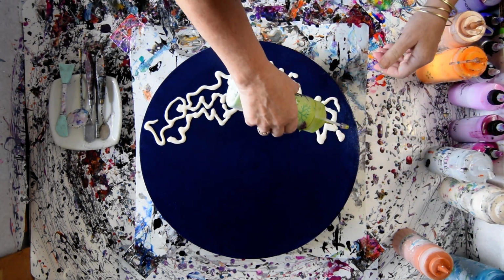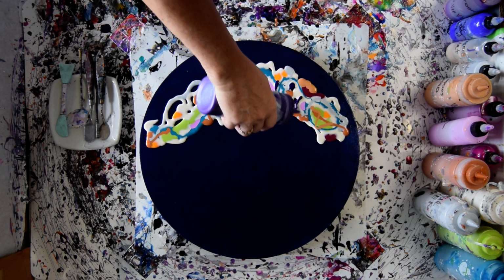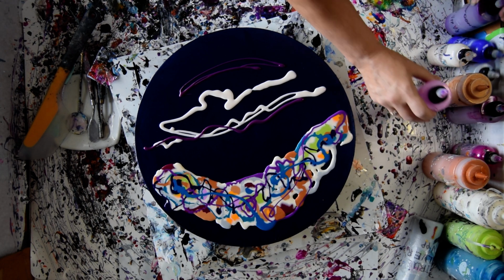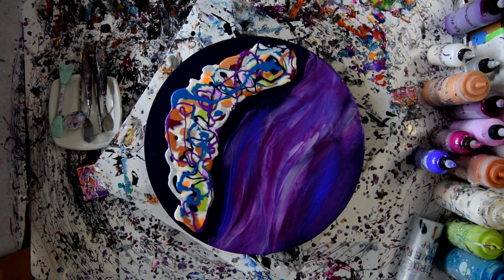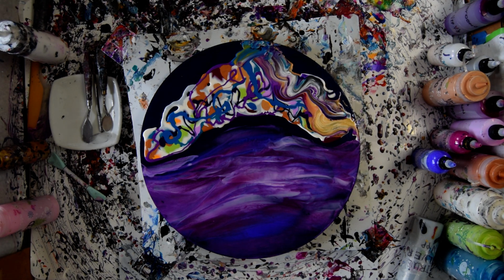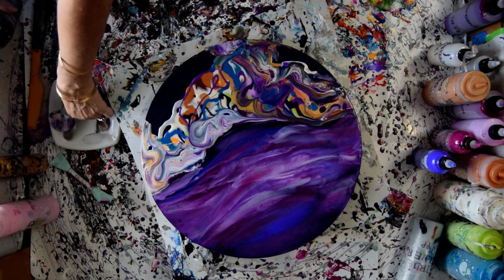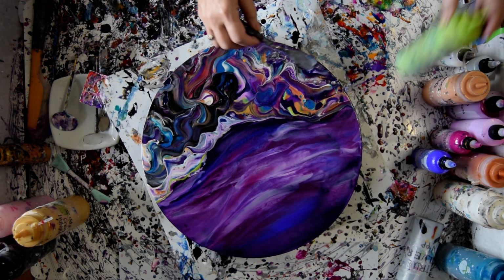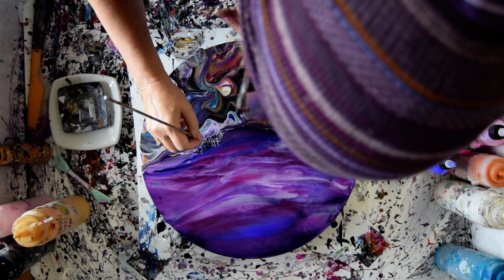#8896 Super Surreal Landscape Colourarte Colors Swiped Fluid Art 9.10.22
Primary Elements=P.E.s (Pigment Powders) Prizm Pours Colors=P.P. -listed-P.P. French Silk
P.P. Chantilly Lace P.P. Fandango-P.P. Royal Sapphire-P.P.True Silver-P.P.-Deep Crimson
P.E.Plum Blossom-P.P. Sour Lemon with added Orange-P.P. Baltic Amber
P.P. Emperors Gold-P.P. Deep Amethyste-P.P.Wild Orchid-P.P. Agave Blue
Sky Colors
P.P.-Sky Interference Violet-P.P. Marooned-P.P.Plum Blossom-P.E. Carnival-P.E. Snap Dragon
P.P.Frosted Berry-P.P. Mayan Gold
* The Moon( added after the recording ended unawares) P.P. True Silver

 I am using a Pre Painted (with Midnight Shadow, and dry )16" round stretched canvas. I am mainly using Prizm pour acrylic colors and Primary Elements Pigment powders by Colour Arte. Recipes for mixing Prizm Pour paint, for general pouring. The Prizm Pour Acrylic paints are mixed with Vivid Poly Pour or Vivid enamel( both available from Colour Arte )to both extend and help them flow more easily. In a container begin by adding 25% of your expected volume of GAC 800, fill with Vivid poly pour or Vivid enamel, to just more than halfway full. Fill the remainder with paint color sure to leave room to mix. Mix thoroughly and transfer to a larger container such as a squeeze bottle or a container with a very tightly fitting lid. If you are using Floetrol I recommend(at most) an estimated 10% of the total already mixed. A squirt of distilled water to thin if desired. Recently I have begun to add a squirt of Jo Sonja gloss varnish for shine instead of water to thin.

The usual Cell activators used here are mixed into Aussie Floetrol, estimated 3/4 Aussie Floetrol1/4 paint, alternative mixtures can also be a half and half mixture of Aussie Floetrol… depending on your preferences. I have found a number of brands that work for me, including Golden colors. Colors by Atelier favs are Rich Gold and Black,1 by Masters Touch( Dioxazine Purple), Pebeo's acrylic iridescent Gold -Iridescent Blue Violet, Iridescent blue-green 1/3 acrylic paint added into 2/3 Aussie Floetrol. Heavier viscosity recipes work too. I like 50-50 also. Other colors can be used as cell activators. An alternative Cell activation recipe using American Floetrol (same ratios)must include 10 drops of Minwax pre-stain wood conditioner added for every 2 ounces of mixed paint. Other recipes for drops added may vary. This works for me. I strongly recommend adding GAC 800 by Golden as an addition to all colors (25%) to avoid crazing. This is especially true if you are using the bloom style of pouring paint if you have not allowed the paint to stretch as far as it will go. All the paints I use are acrylic paints mixed with additives to help them flow more easily.
I advise a well-ventilated room and those with respiratory issues to avoid paint pouring or use a respirator.

Air bubbles in the paint should be released before they result in hard dry bubbles. A sharp object such as a skewer is used to remove the bubbles in evidence while the artwork is still wet. Also if there is no house-paint base being used, a torch lightly passed over the surface to pop bubbles is also acceptable.

 Every day I learn new things. I will never stop experimenting, and I am happy to share what I discover with you. To see finished wet and dry versions of all my Youtube demonstration artworks for sale, visit my Expressionist Art Studio Gallery Fans and Collectors group on Facebook. The link is included in the Link-tree just below the top of this page. These artworks are my art therapy and my living.
I am priscilla batzell instinctive spontaneous painter of contemporary art.